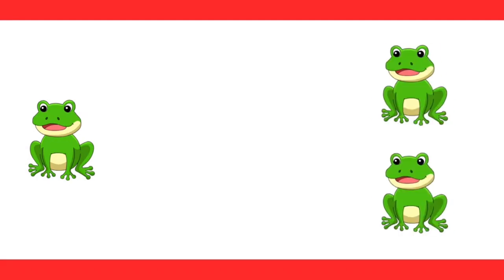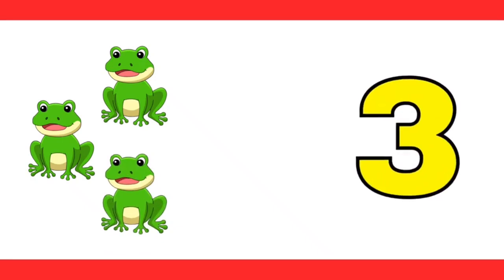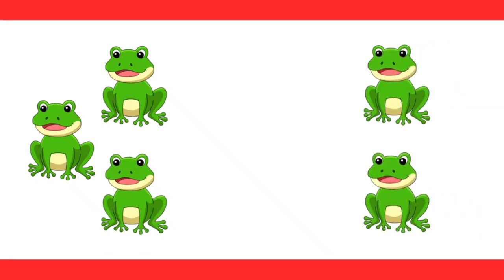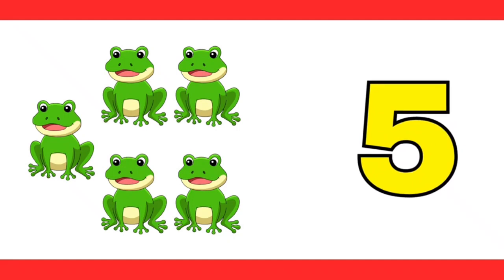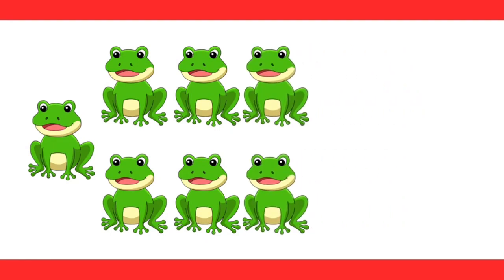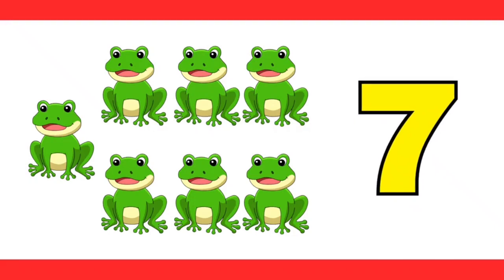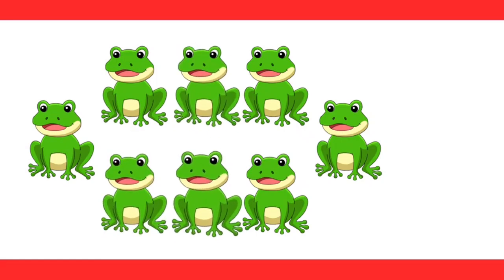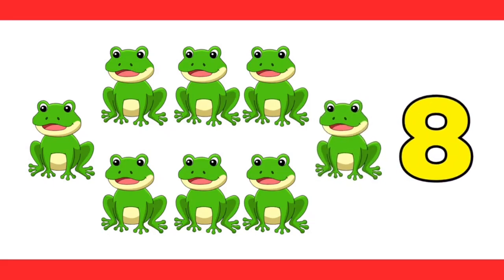Learn to Add | Basic Addition Video for Kids: preschool, kindergarten and grade 1| Simple Addition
Teach your brilliant kids to add numbers together with this brilliant basic mathematics with fun and vibrant colorful images. This educational learning children's YouTube video will help your Toddlers to begin their number journey by summing up little numbers below 10.